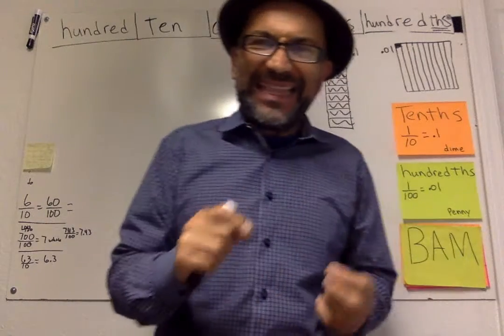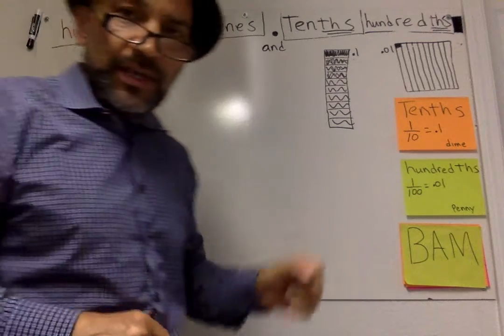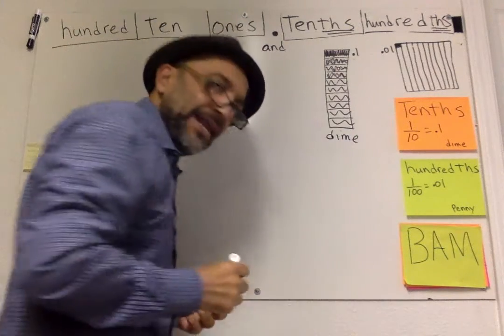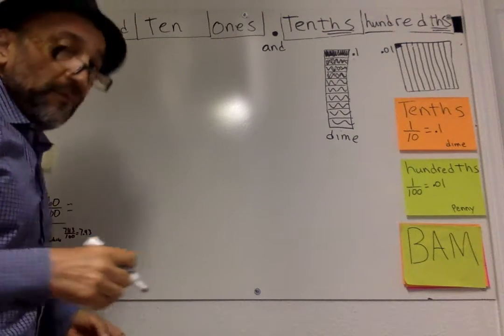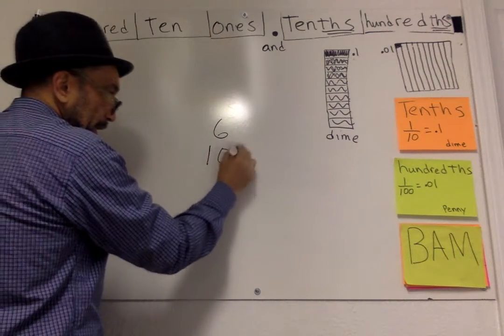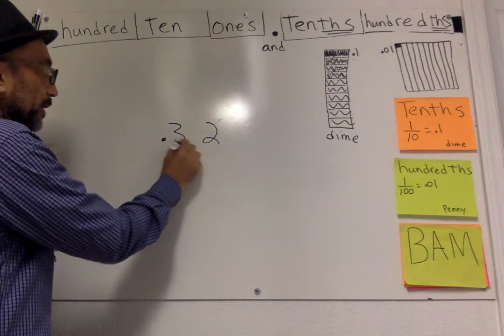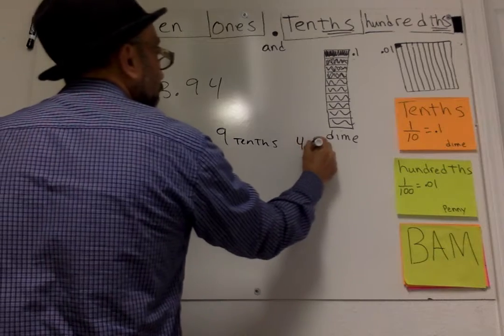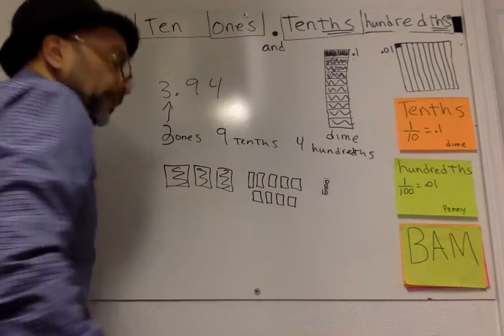Math 10.3 & 10.4 Decimals, tenths and hundredths